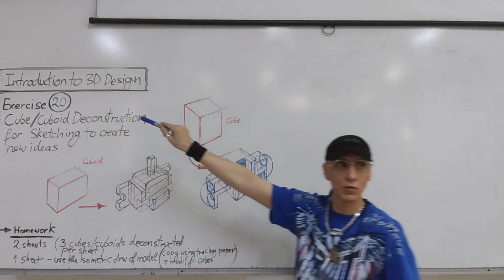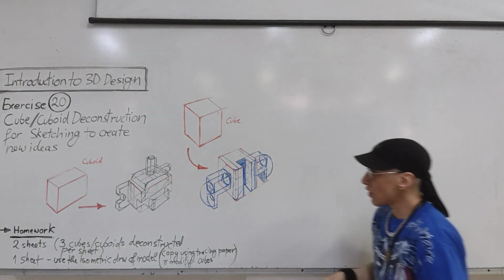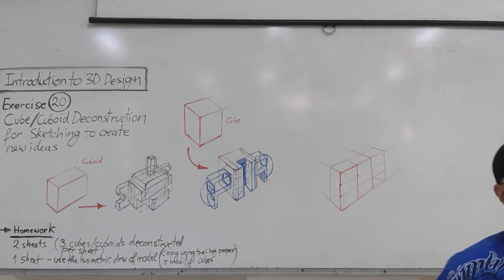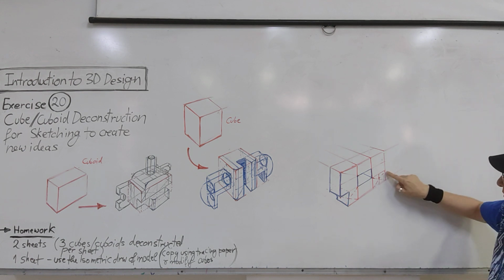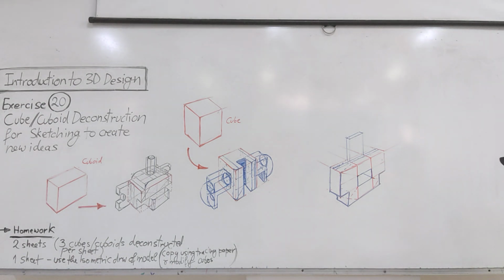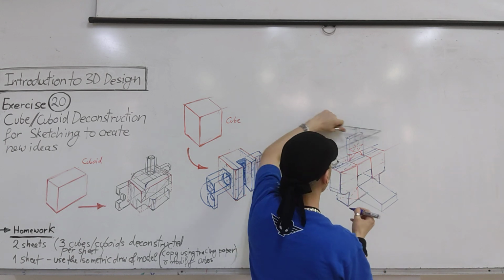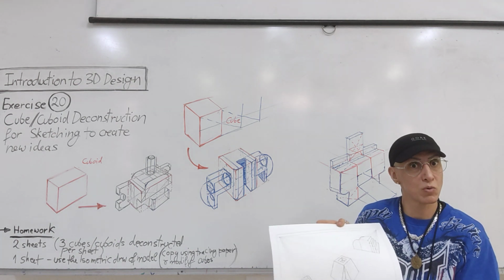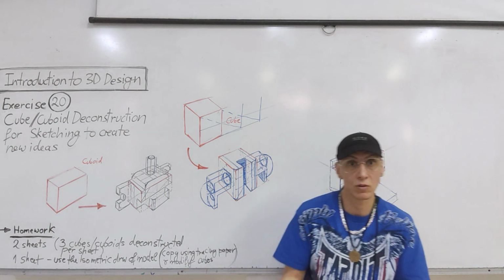Cube/ Cuboid deconstruction method for fast sketching to generate new ideas